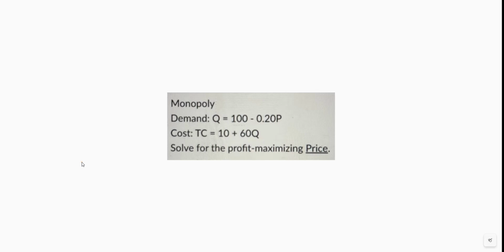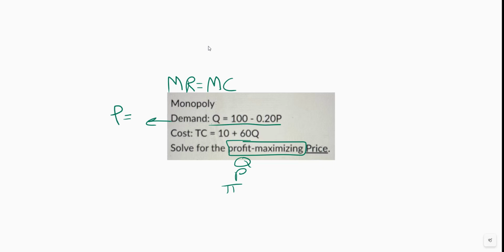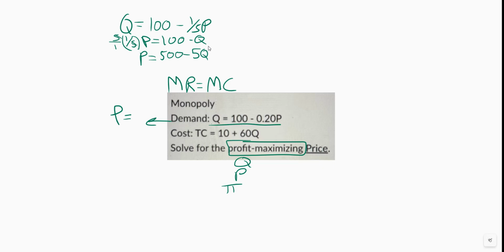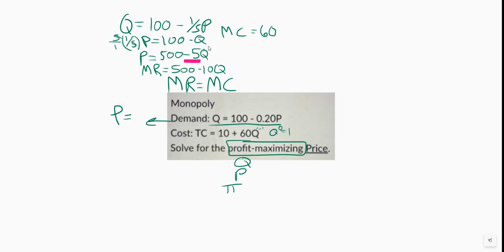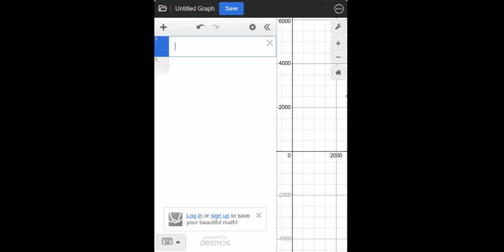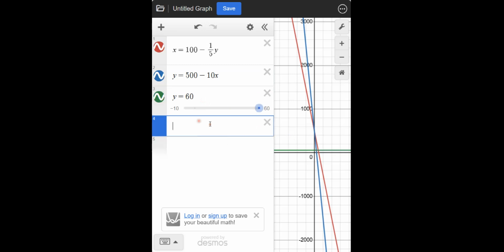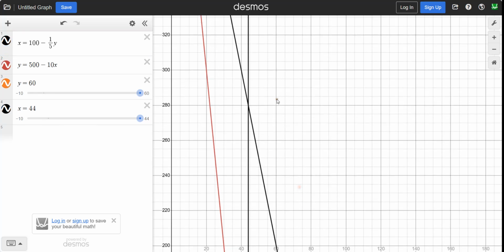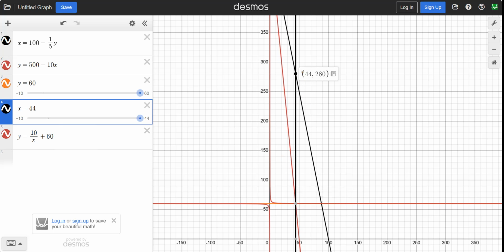Using Desmos to find profit maximizing price in microeconomics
Monopoly
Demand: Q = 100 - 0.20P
Cost: TC = 10 + 60Q
Solve for the profit-maximizing Price.